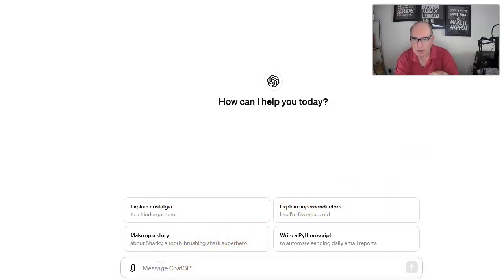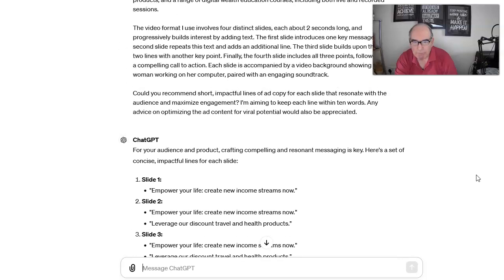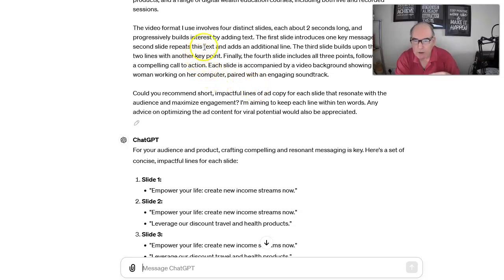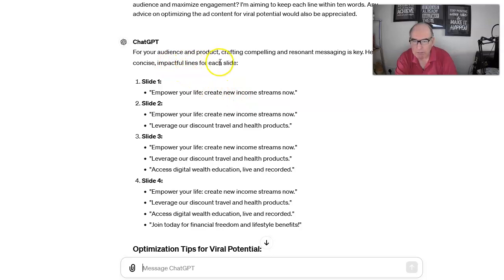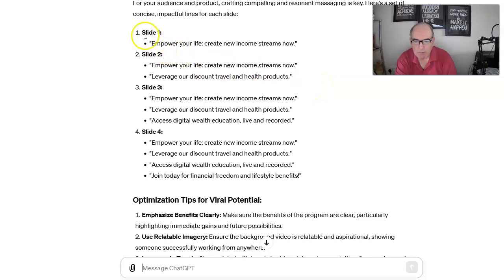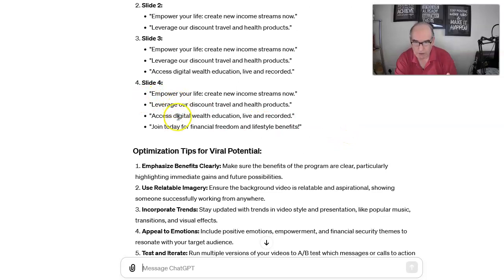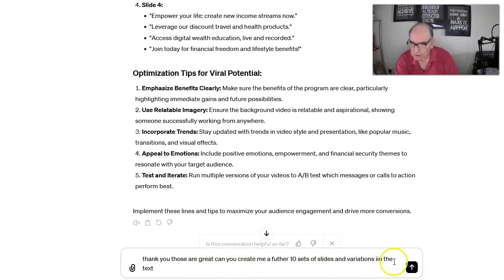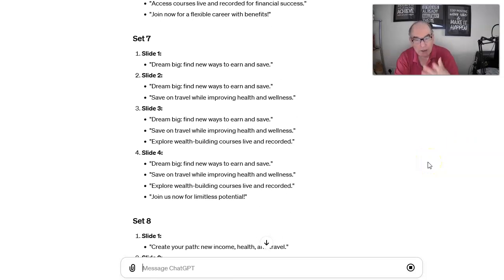HOW TO CREATE FACELESS POSTS FOR SOCIAL MEDIA FREE USING CHAT GPT AND CANVA PART TWO Chat GPT 🔥🔥🔥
HOW TO CREATE FACELESS POSTS FOR SOCIAL MEDIA FREE USING CHAT GPT AND CANVA PART ONE

Prompt to create text lines:

"I'm creating a series of daily short videos, each 8 seconds long, targeting women aged 25 to 60 who are interested in generating extra income or even pursuing a full-time opportunity. The product is a multi-level marketing program that provides discount travel, health products, and a range of digital wealth education courses, including both live and recorded sessions.

The video format I use involves four distinct slides, each about 2 seconds long, and progressively builds interest by adding text. The first slide introduces one key message. The second slide repeats this text and adds an additional line. The third slide builds upon the first two lines with another key point. Finally, the fourth slide includes all three points, followed by a compelling call to action. Each slide is accompanied by a video background showing a woman working on her computer, paired with an engaging soundtrack.

Could you recommend short, impactful lines of ad copy for each slide that resonate with the audience and maximize engagement? I'm aiming to keep each line within ten words. Any advice on optimizing the ad content for viral potential would also be appreciated."

JIFU BUSINESS -

I really hope you enjoy this JIFU Company Overview!

*INCOME DISCLAIMER: This website and the items it distributes contain business strategies, marketing methods, and other business advice that, regardless of my own results and experience, may not produce the same results (or any results) for you. I make absolutely no guarantee, expressed or implied, that by following the advice or content available from this website or video you will make any money or improve current profits, as there are several factors and variables that come into play regarding any given business. Primarily, results will depend on the nature of the product or business model, the conditions of the marketplace, the experience of the individual, and situations and elements that are beyond your control. As with any business endeavor, you assume all risk related to investment and money based on your own discretion and at your own potential expense.
LIABILITY DISCLAIMER: By reading this website or the documents it offers, you assume all risks associated with using the advice given, with a full understanding that you, solely, are responsible for anything that may occur as a result of putting this information into action in any way, and regardless of your interpretation of the advice. You further agree that I or my company cannot be held responsible in any way for the success or failure of your business as a result of the information provided by our company. It is your responsibility to conduct your own due diligence regarding the safe and successful operation of your business if you intend to apply any of our information in any way to your business operations. In summary, you understand that we make absolutely no guarantees regarding income as a result of applying this information, as well as the fact that you are solely responsible for the results of any action taken on your part as a result of any given information. Always seek the advice of a professional when making financial, tax or business decisions.